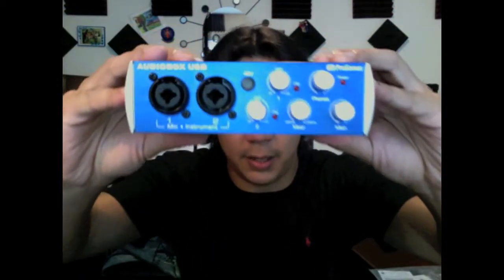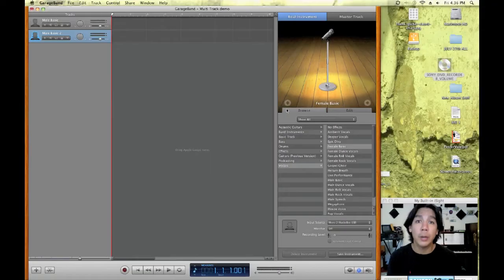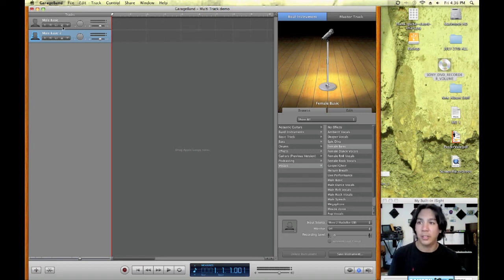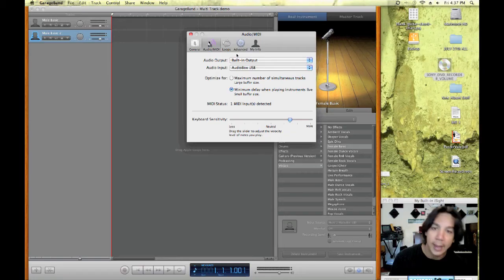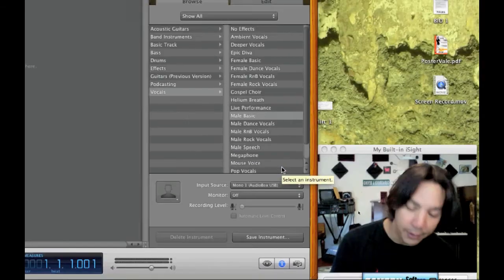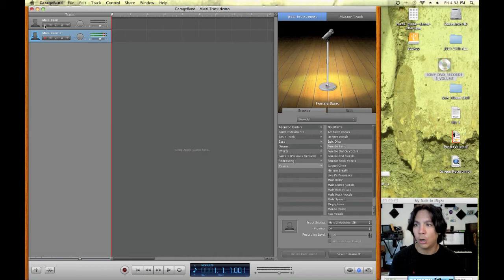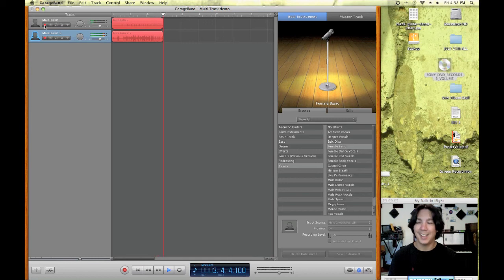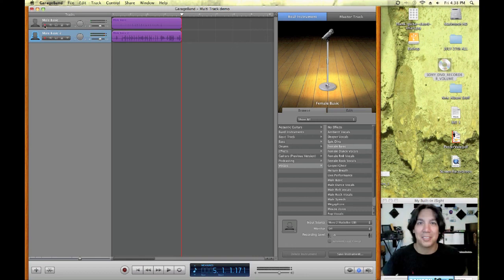How to record multiple tracks at a time using Garageband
A lesson on how to record multiple tracks at a time using Garageband.